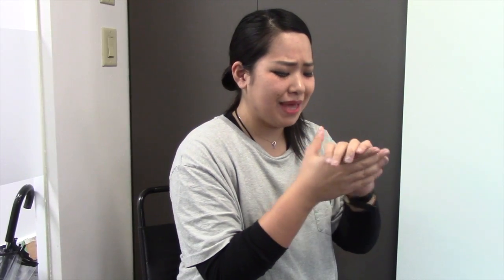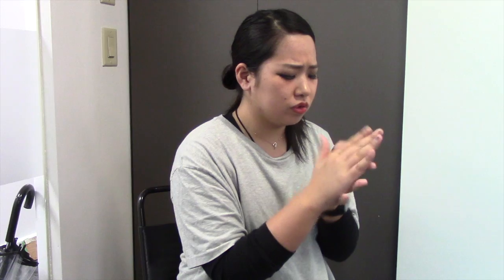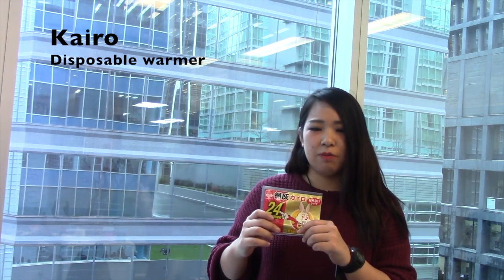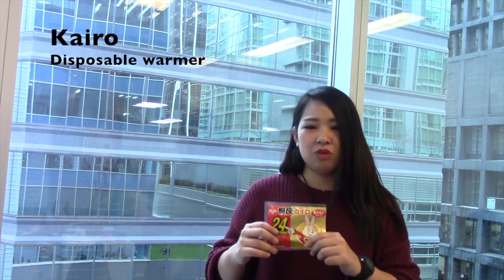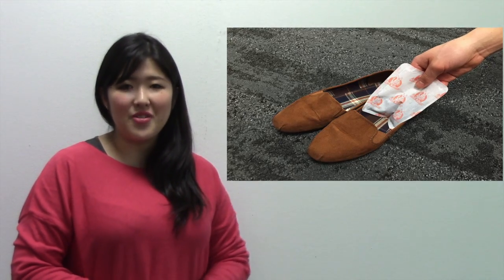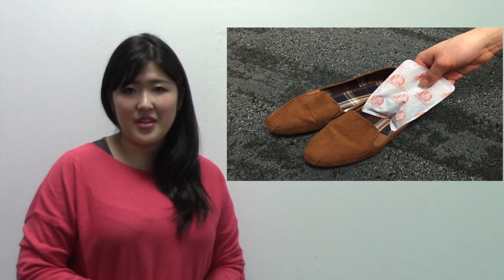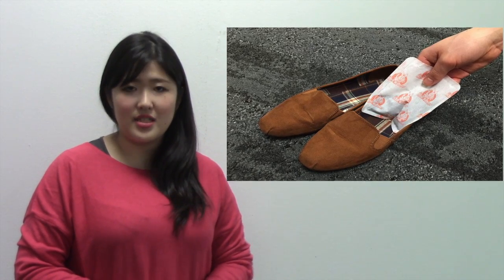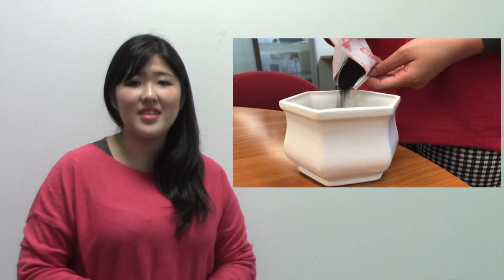Made-In-Japan Project #8: Kairo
Introducing fabulous, convenient, and cutting-edge products made by Japanese manufacturers.

カナダのバンクーバーを拠点とするVECTOR International Academyの通訳翻訳コースでは、まだあまり知られていない日本の製品を「もっと」「ち­ゃんと」世界に発信するため、"Made-In-Japan Series"を作成しています。